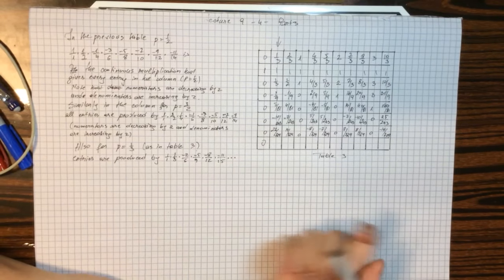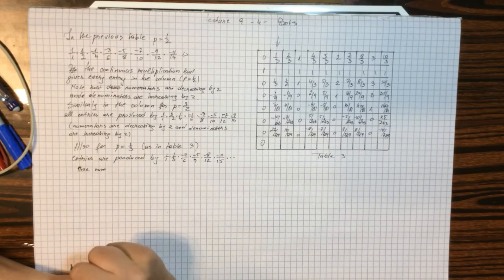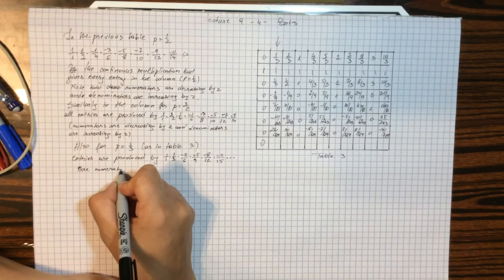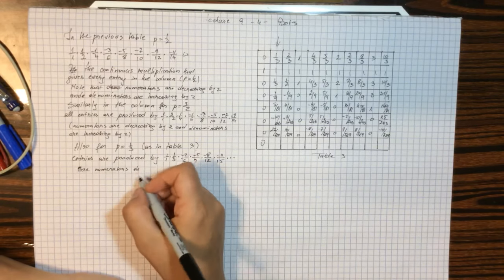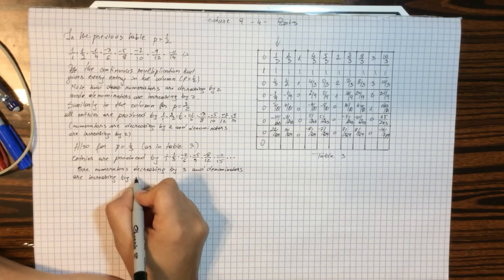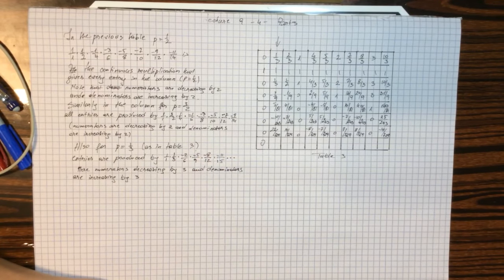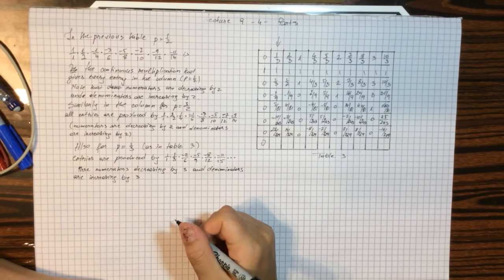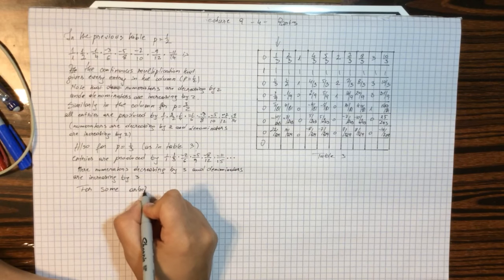Lecture 9 Part 3